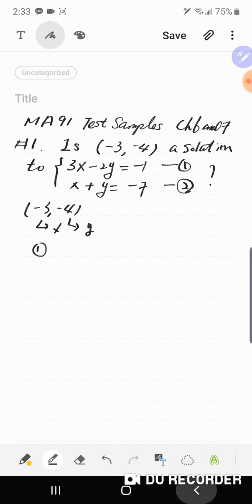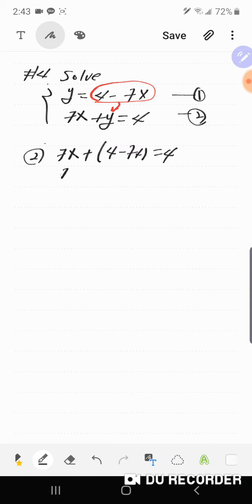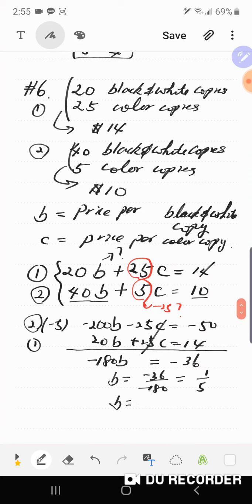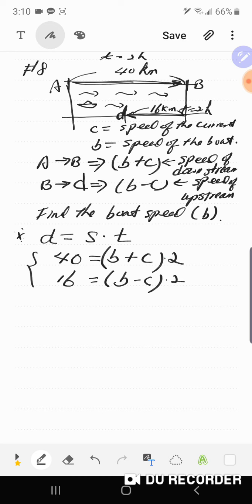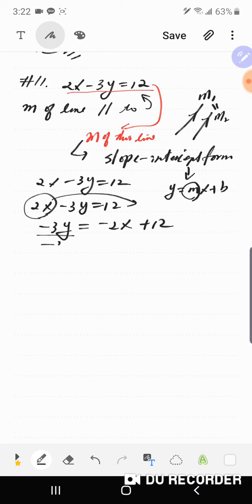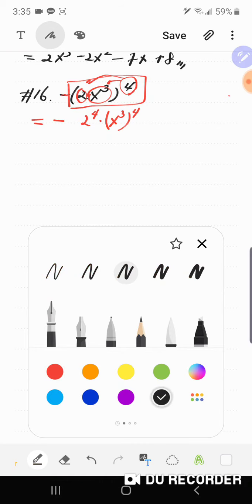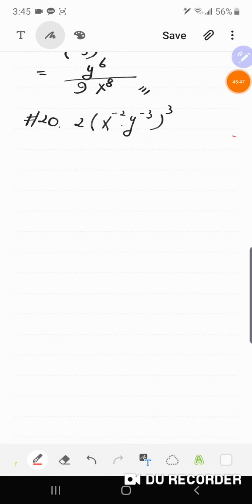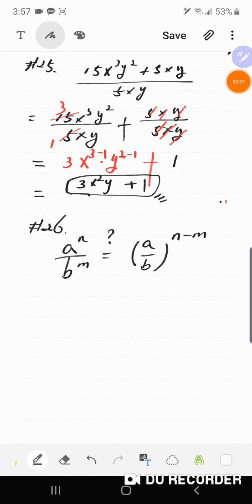MA91 8ED Test Samples Ch6,7